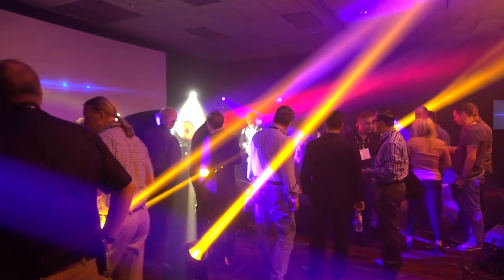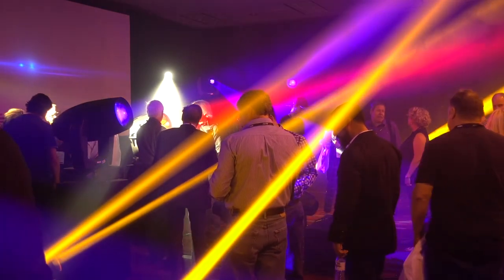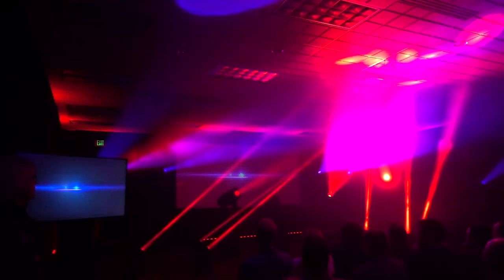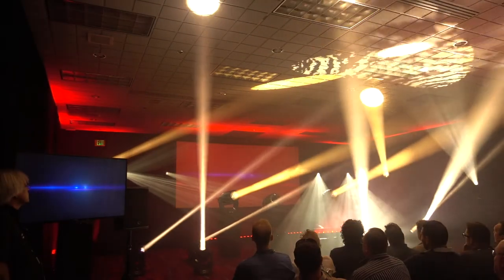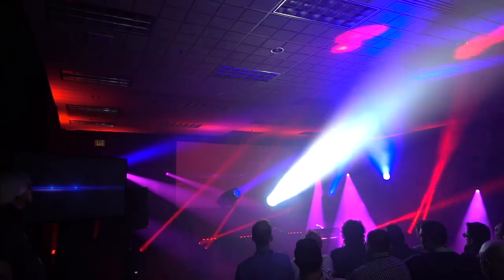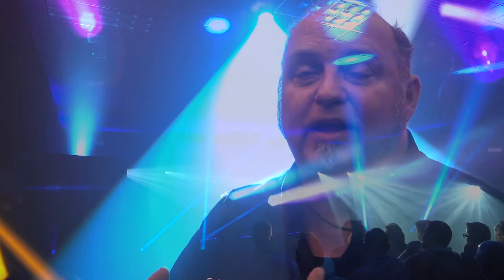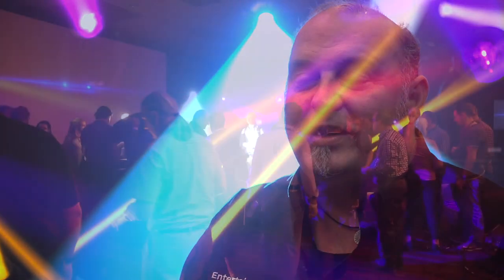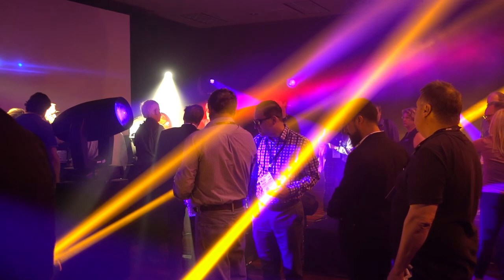Tim Grivas talks about Philips Entertainment and technology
At LDI 2016 we were debuting ouIn the Video I took a moment to talk about Philips Entertainment/ Engineering and New Products.